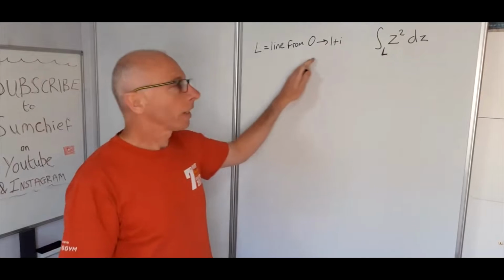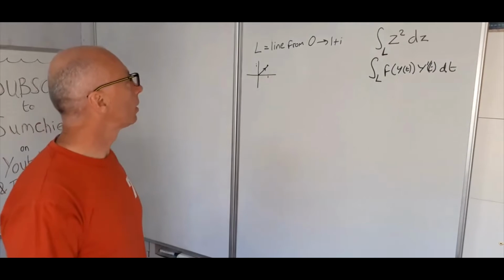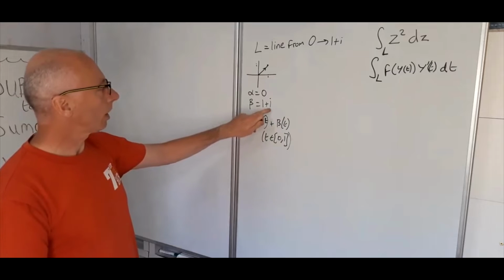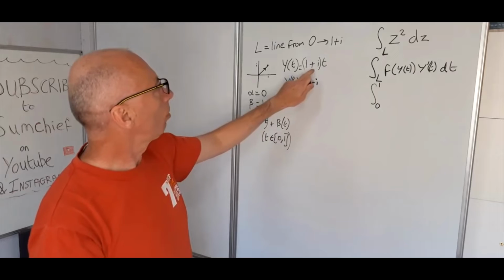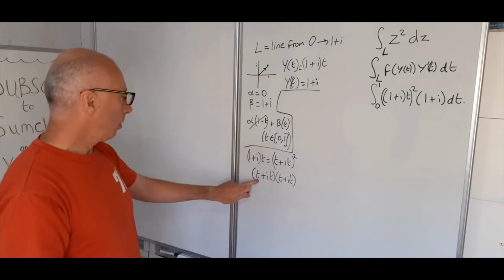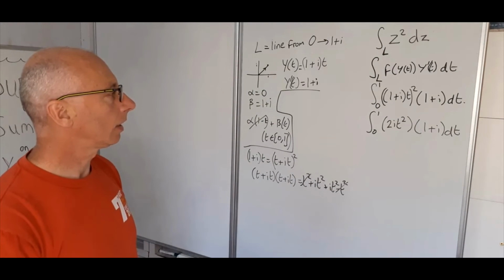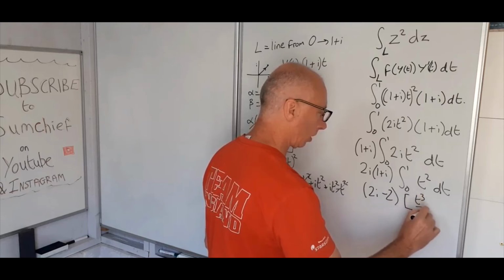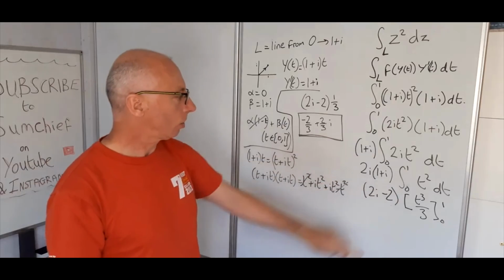Complex Analysis and how to Integrate a Contour Integral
This video demonstrates how to Integrate along a Contour . A contour which is a smooth path is the example in this video . The contour is a Line which starts from the Origin and extends out to 1+i .
The standard parametrization is then found .
Then we differentiate the parametrization and integrate z^2 with regards to the parametrisation .
The answer is put into cartesian form at the end